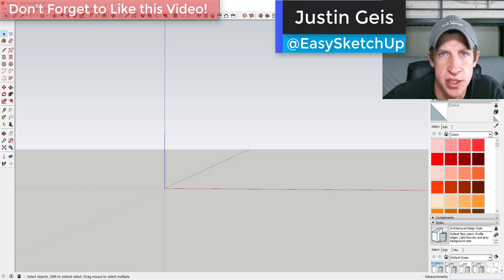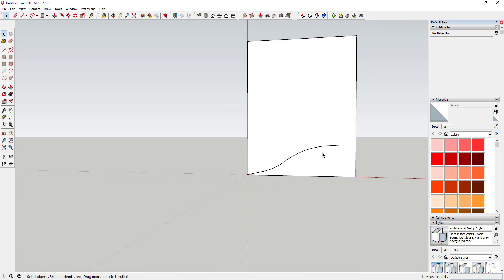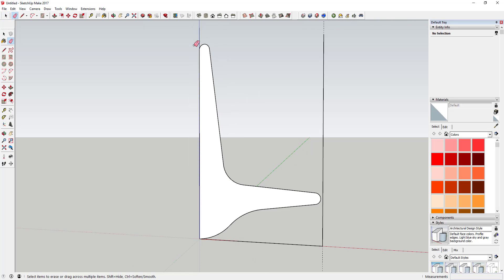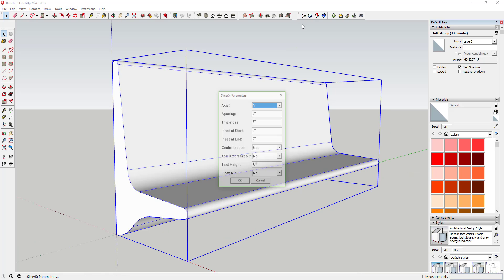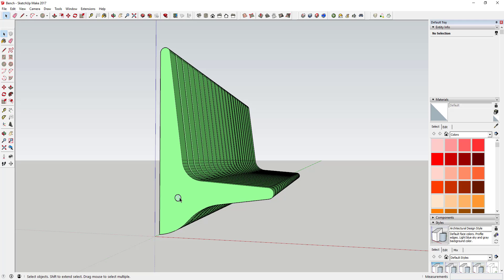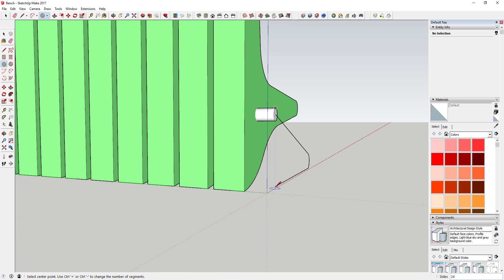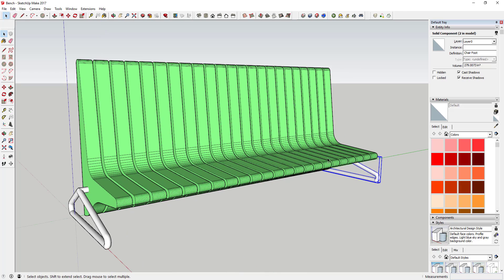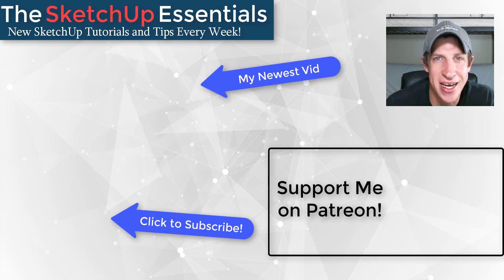Create a Bench with Slicer in SketchUp - SketchUp Quick Tutorials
In this tutorial, learn to use the extension Slicer to create a bench in your SketchUp model!